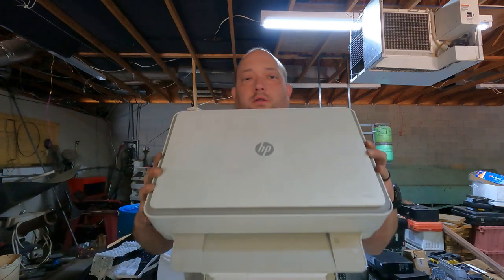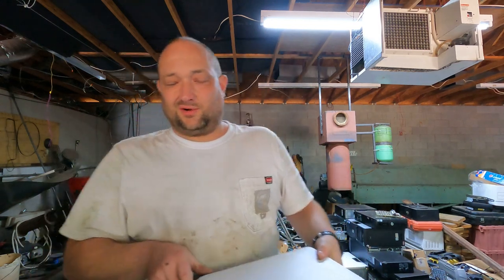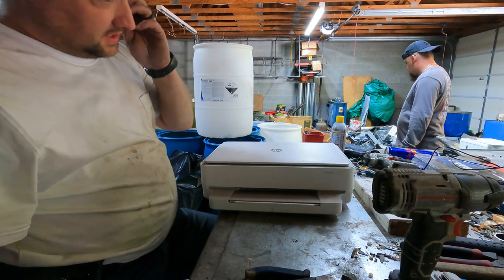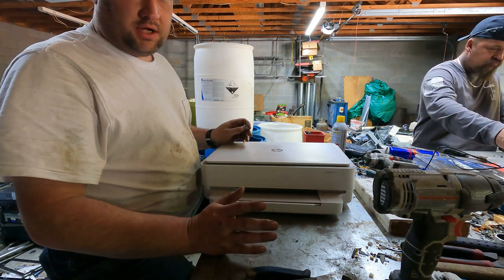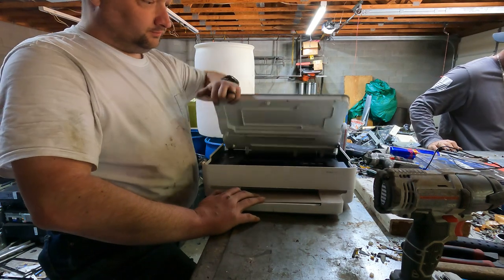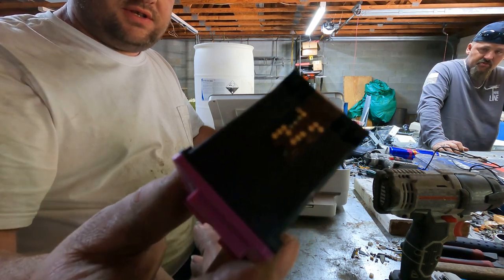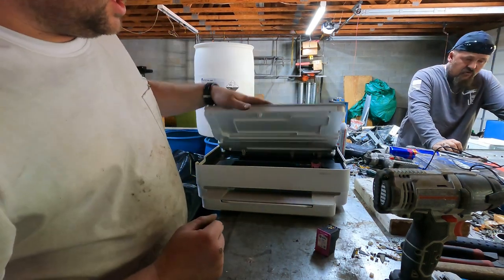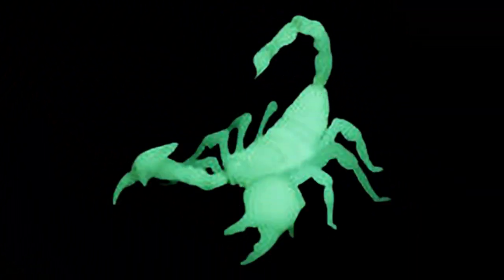How to scrap a printer for max value.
How to scrap a printer for max value. This should help you whether you are running business or doing it at home for fun!